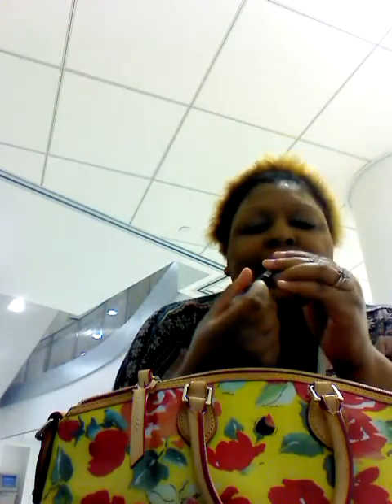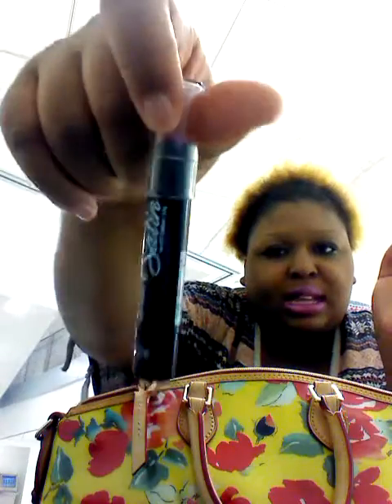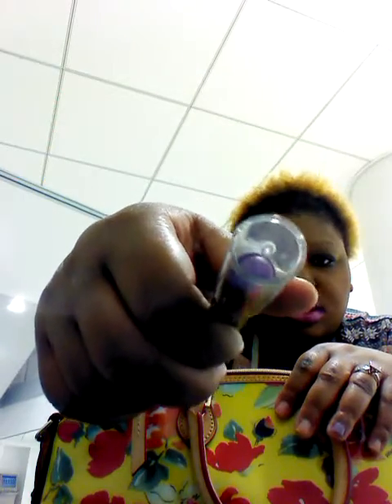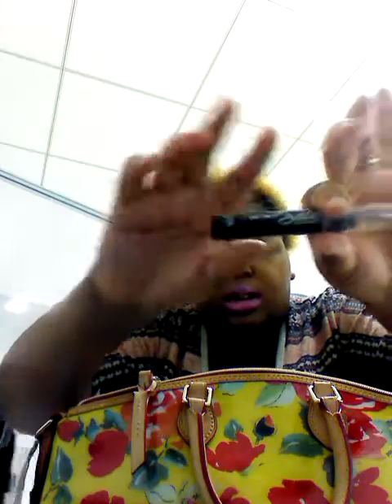Outfit & Makeup Of The Day editorial By : Brownie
Maybelline : Dream Wonder Coconut
NYC : 645 Curling Mascara ,Eyelash Curler
Elf : Shimmer black eyeliner pencil
Nicka K : Satin Lips NF034 Berries
Mac : Prep and Prime transparent ,Fix Plus